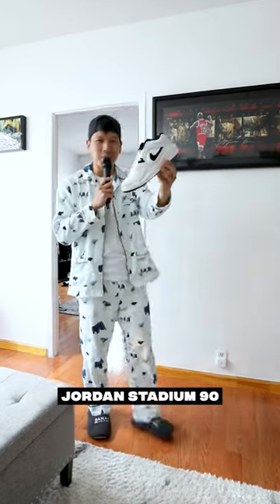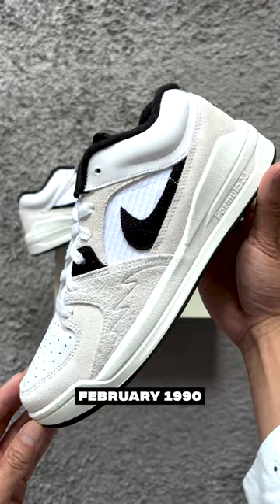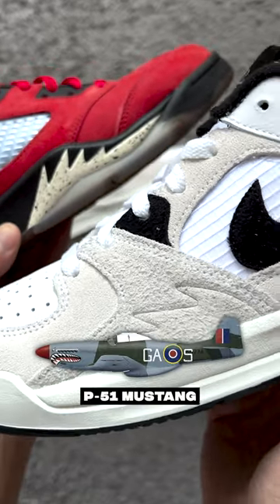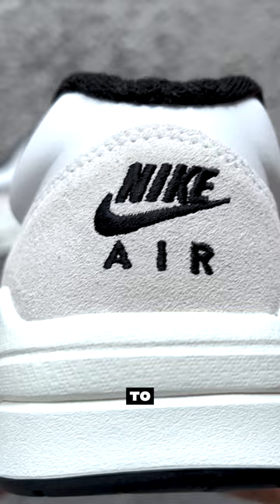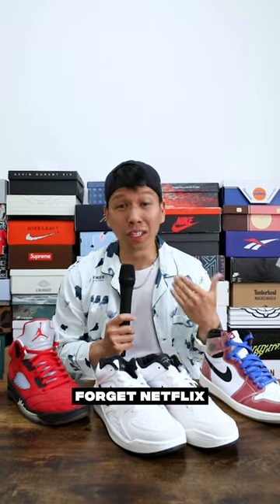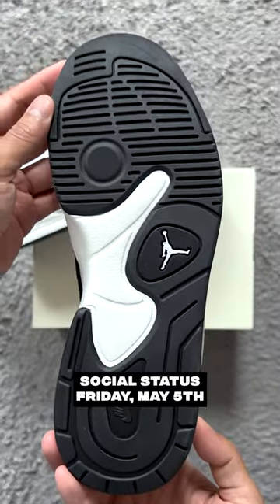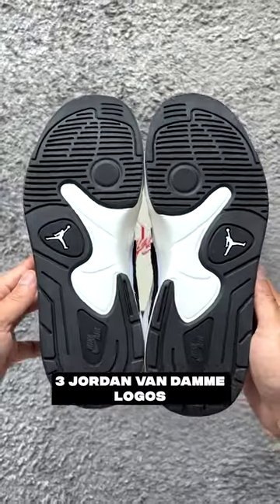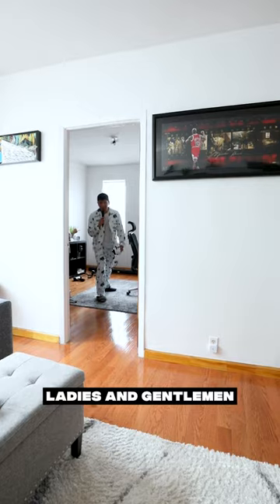The Michael Jordan Hybrid Sneaker